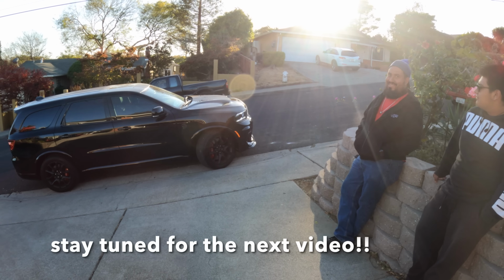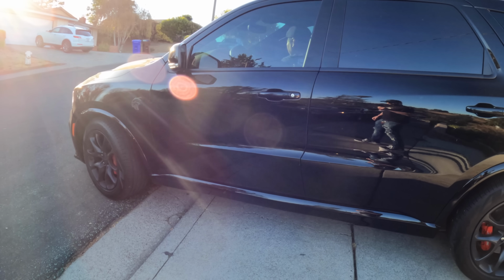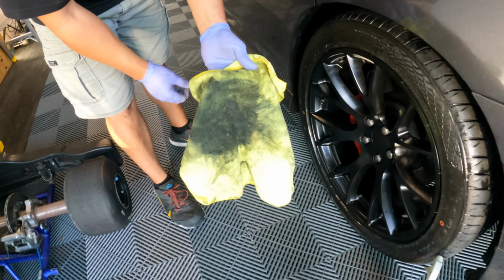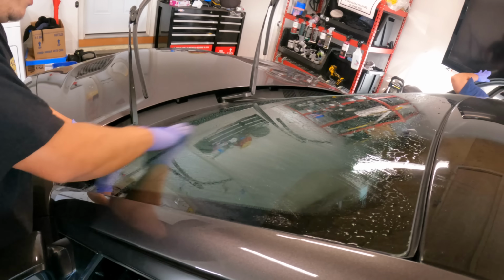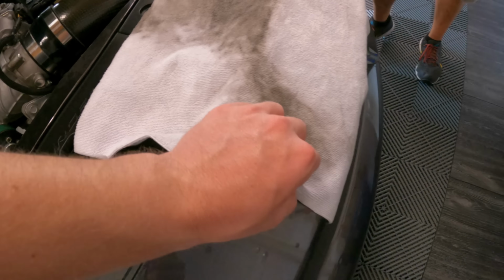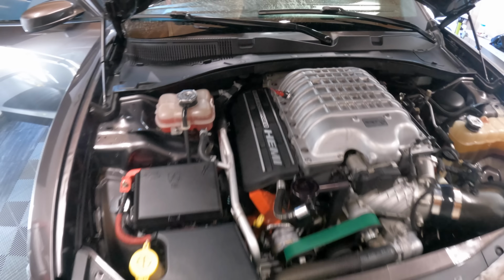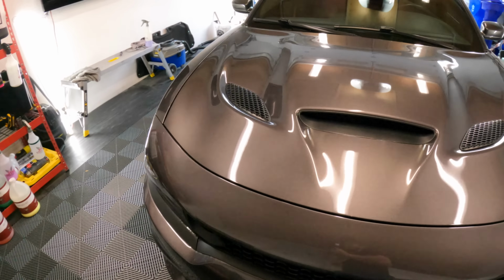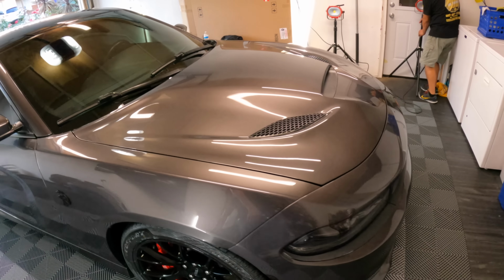THE “DRIFTCAT” GETS A FULL DETAIL!! *SATISFYING*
$JENSENBANDZ